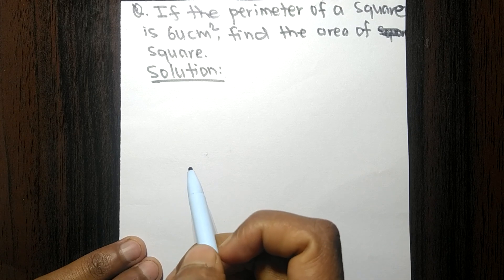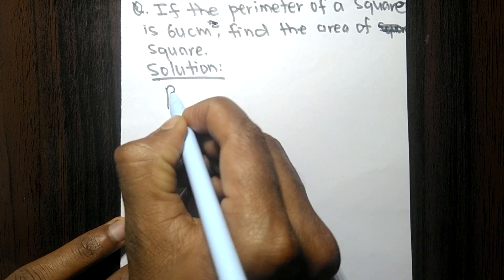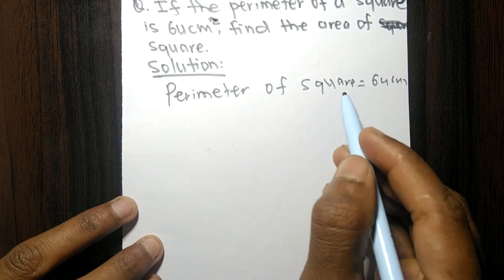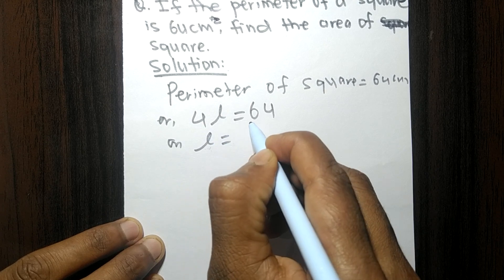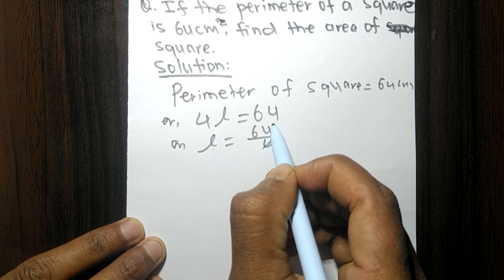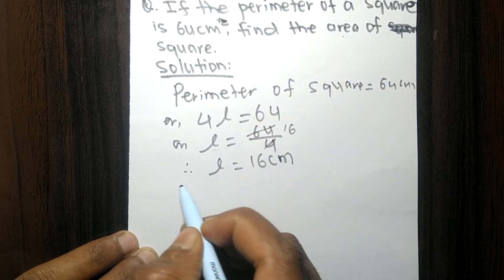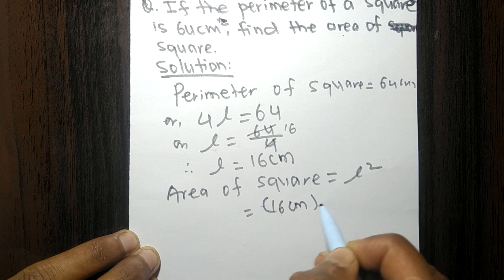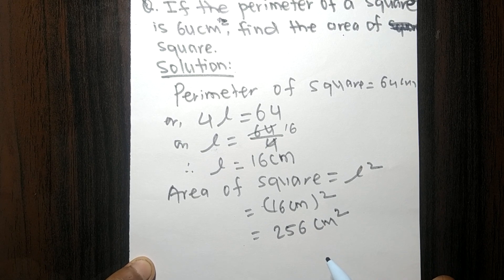If the perimeter of a square is 64 cm^2. Find the area of square.